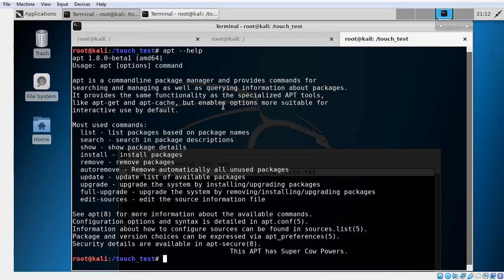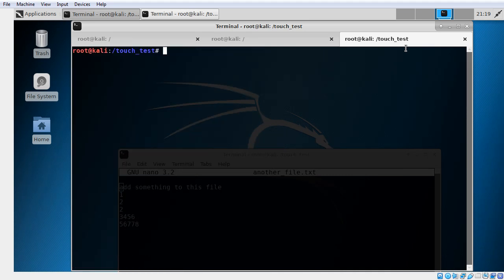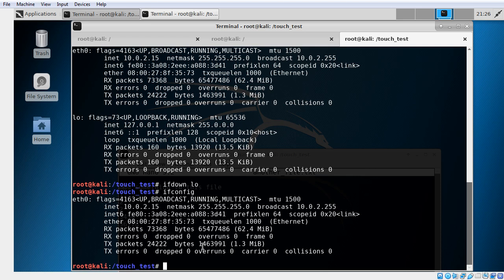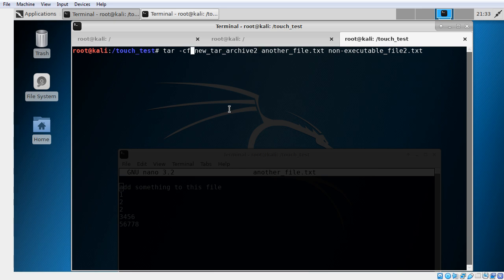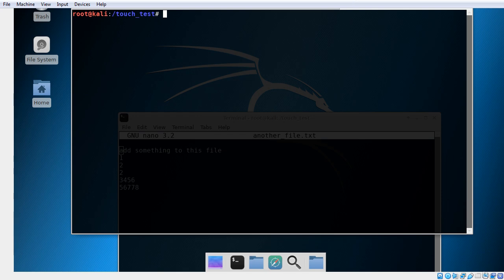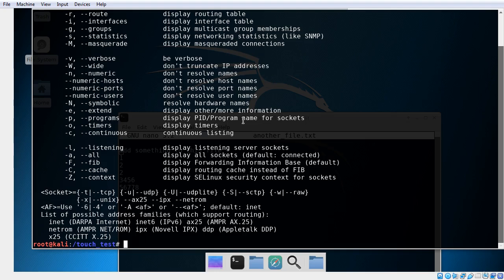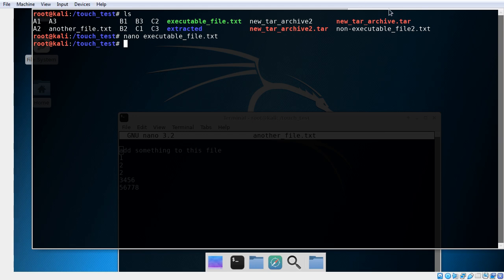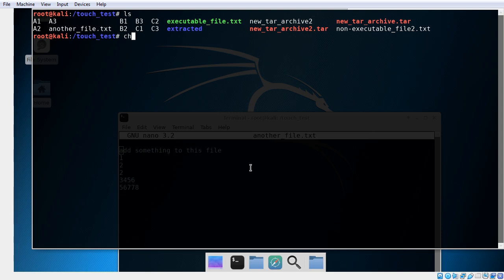6 apt getifconfigtargrepnetstatshbash